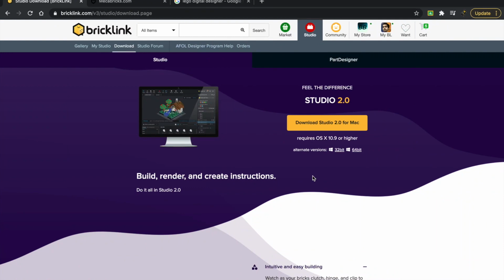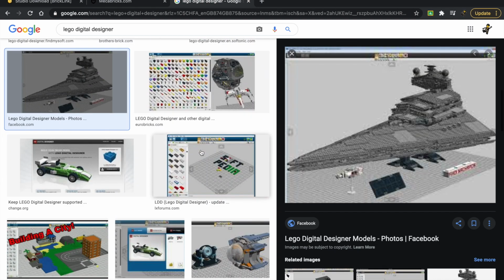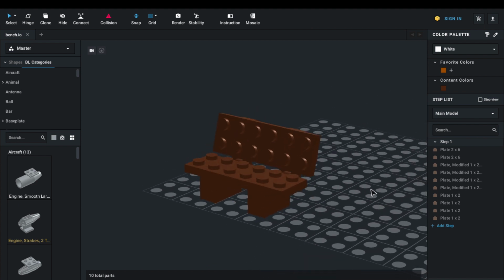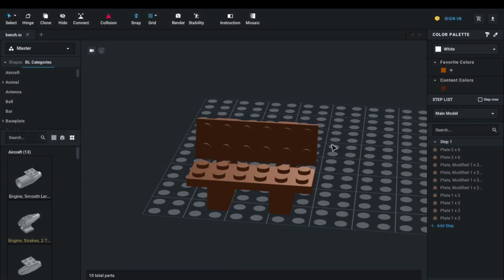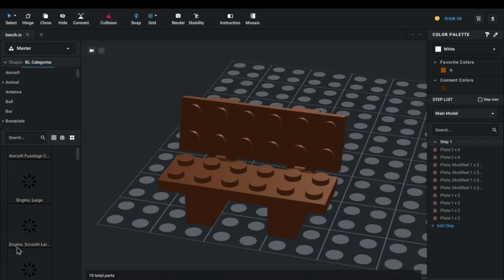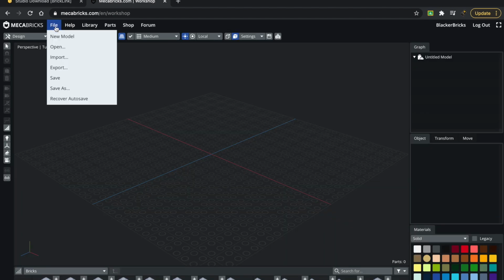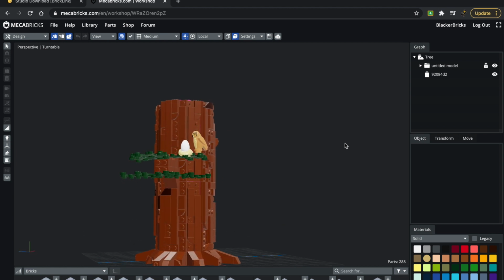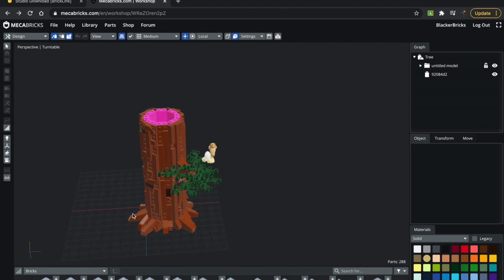Stud.io vs Mecabricks Pros and Cons!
Save $10 when you spend $50

LEGO Marvel Avengers Taskmaster’s Ambush

LEGO Star Wars: The Mandalorian The Razor Crest